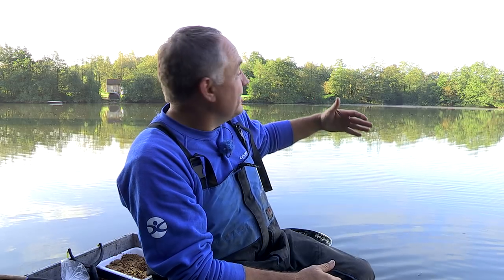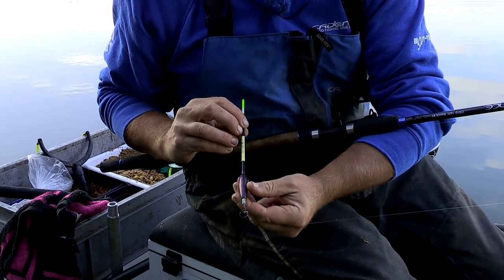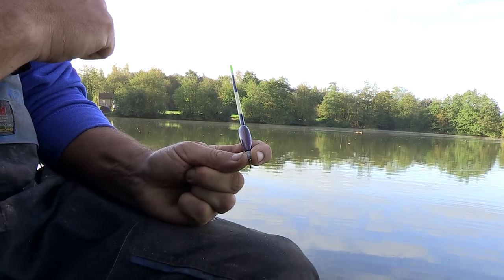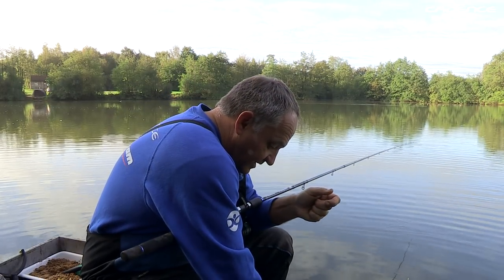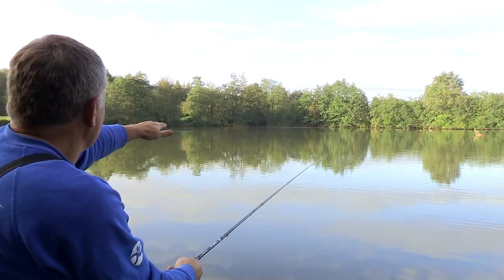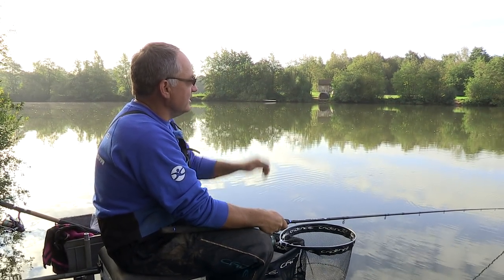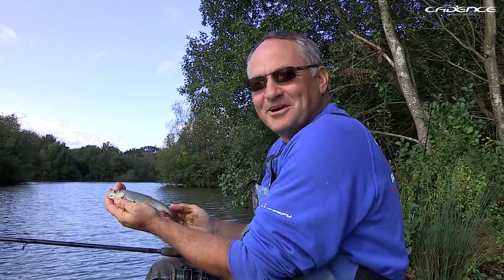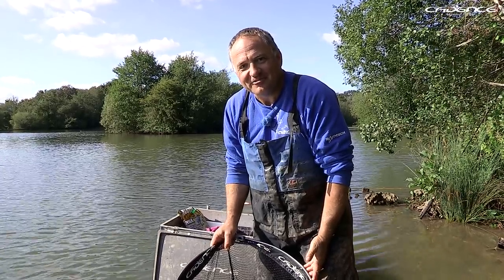Float Fishing Masterclass - Bodied Waggler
Join us for another exciting episode of Cadence Fishing TV. James is back as your presenter this week. In this informative video, he explains in depth all about the bodied waggler, which is one of those increasingly rarely used styles. Autumn can be the perfect time to press this method into service, especially on lakes full of roach when the temperature cools and shoals push out beyond the long pole line. Enjoy this very watchable and insightful video and tight lines!